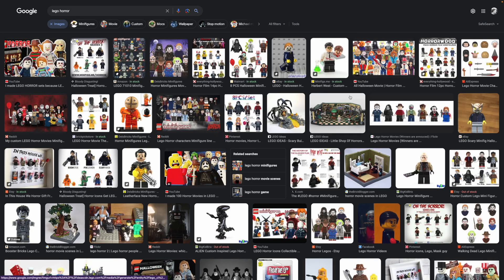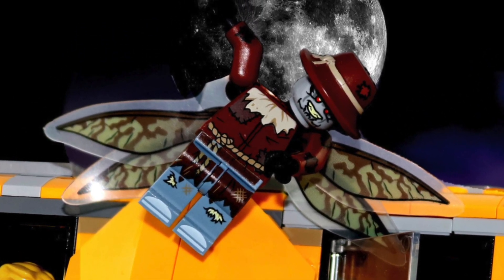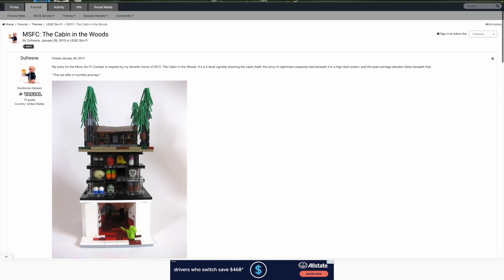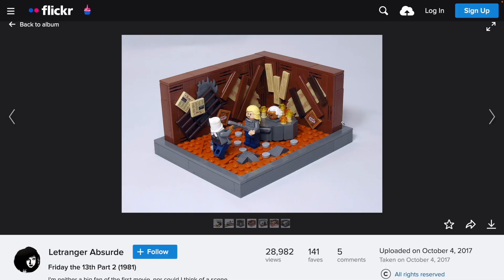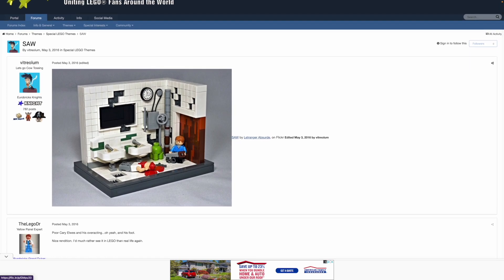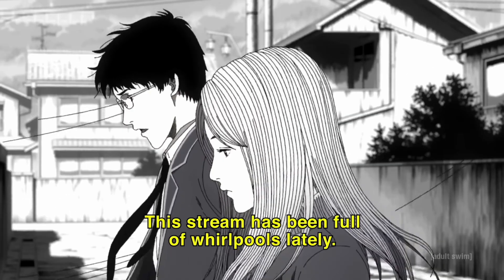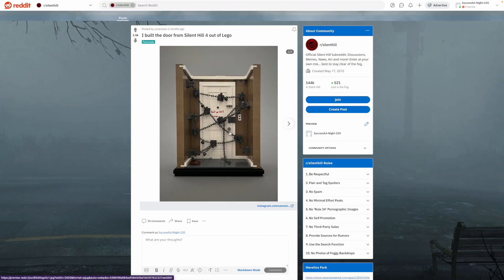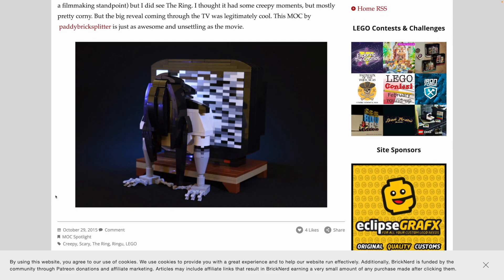Top 10 LEGO Horror MOCs!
Today we're counting down the top 10 LEGO MOCs based on horror media!